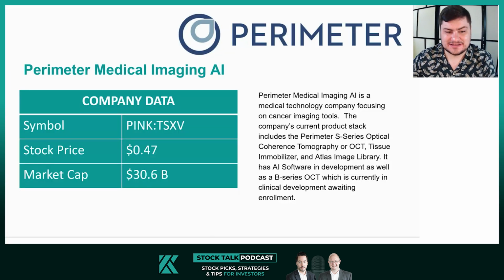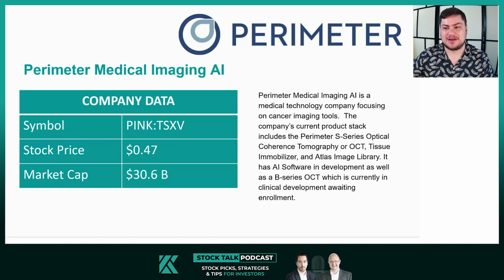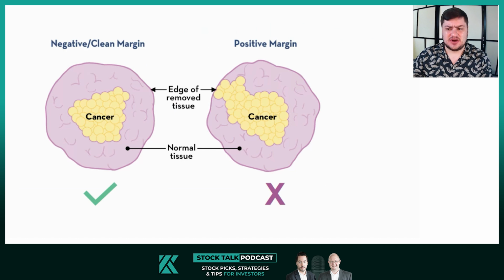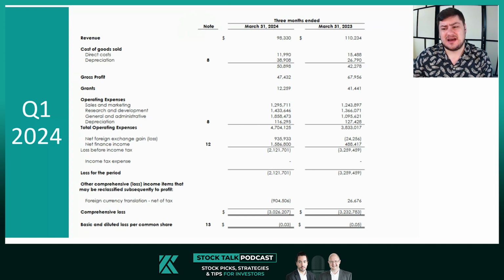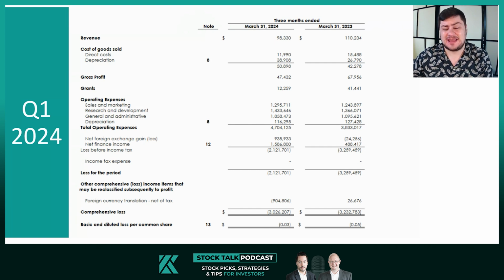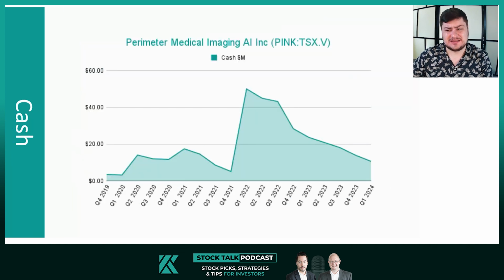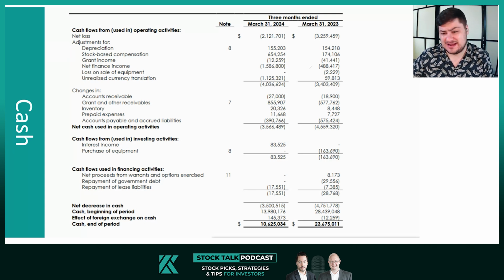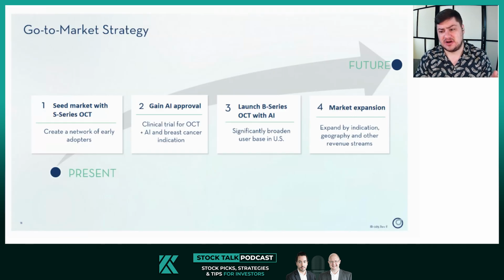Diving into a Unique Small Cap - Perimeter Medical Imaging AI (PINK:TSXV)!